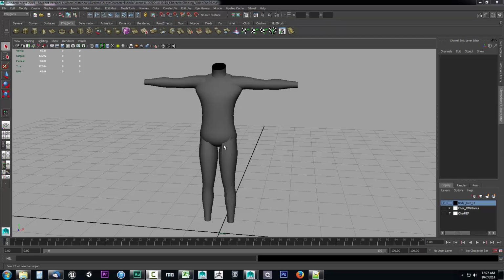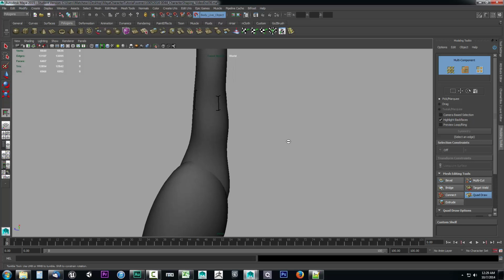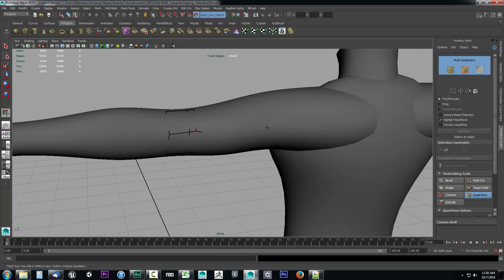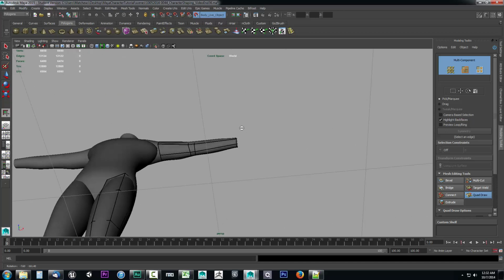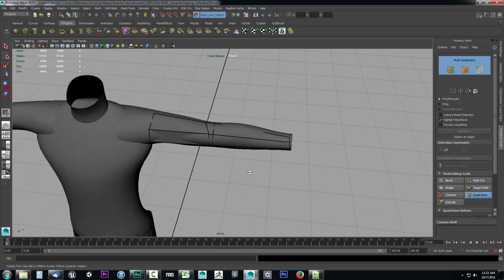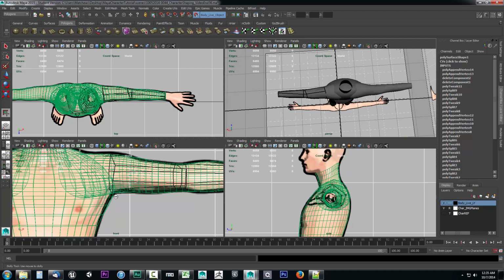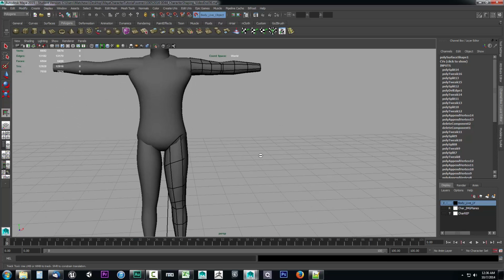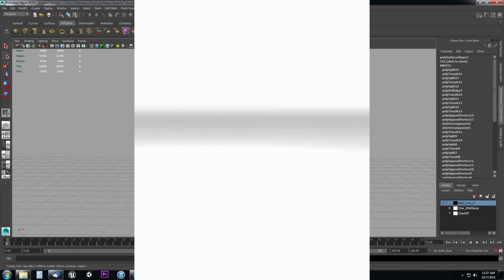37 - Maya 2015 - Continued Work with Quad Draw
Anytime you leave Quad Draw you will want to ensure that the object you were working on previously is selected prior to entering Quad Draw mode again. If you do not have the object selected that you were previously working on with Quad Draw you will inadvertently create a new object. So make sure you have the previous object selected that you want to add onto using Quad Draw unless your intent is to create a separate object. If you have closed your scene and reopened it from your save you will also need to active Live Surface mode on the model you want to draw your topology onto.

While creating the arm we will be using the same technique as we used for created the leg topology. We will start out somewhere near the center of the arm and build a ring of faces going around it. Once we have the ring going around the elbow we will extend geometry going all the way up the arm and down the arm from the middle of the arm. The idea is to simplify our work by only adding in additional edges when we are ready to do so. The fewer points we have to work with the less we will have to move around. Take note that we will continue to shape our topology in a manner that allows us to identify exactly where a joint will be that needs to crease the geometry during animation. Again, this means that we want an edge to flow along any area where there will be a crease occurring such as behind the knees or in front of the elbows.